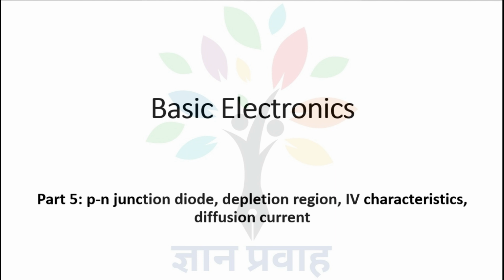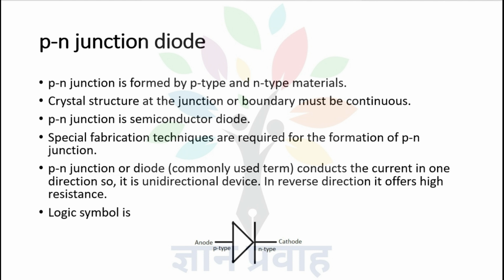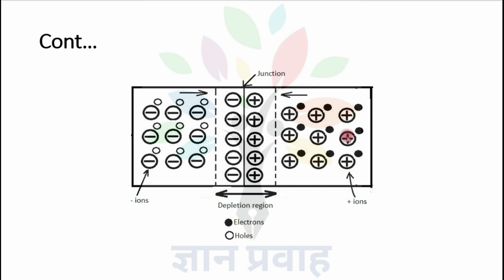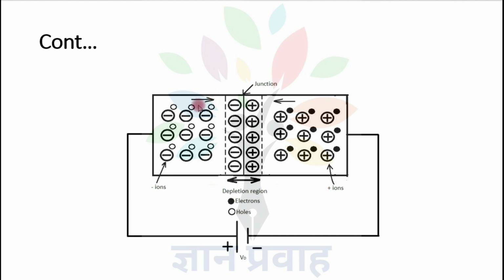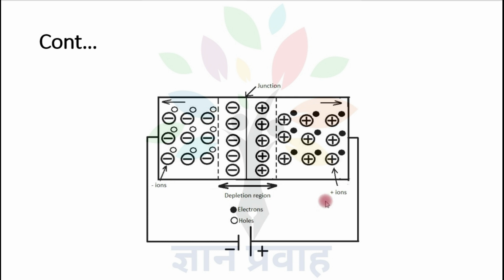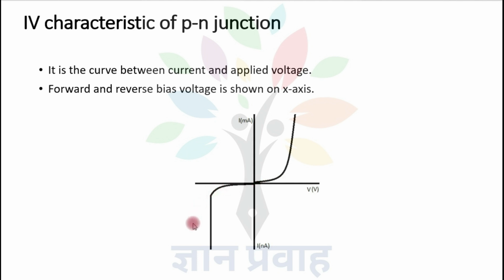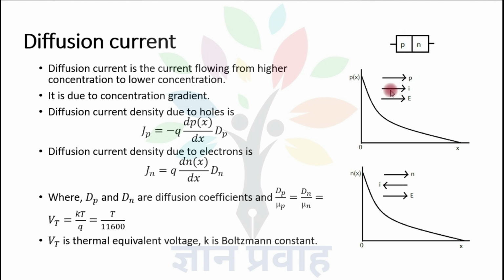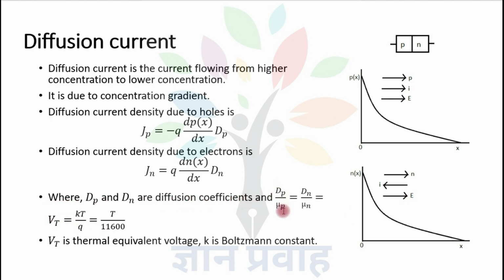Basic Electronics - Part 5 - p-n junction diode, depletion region, IV characteristics, diffusion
Video deals the discussion on p-n junction diode, depletion region, IV characteristics, diffusion current.
Please correct at 15:27 for the direction of electric field in the concentration gradient diagram for n-type material. The direction of electric field will be in the direction of conventional current.